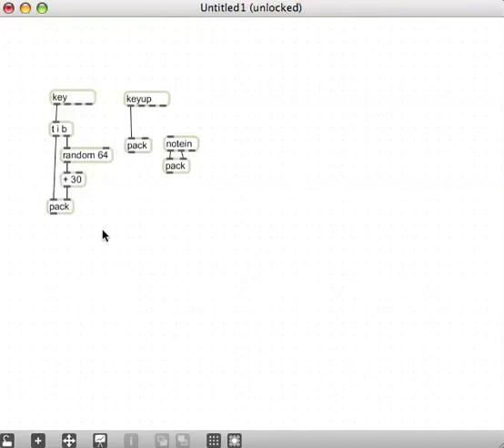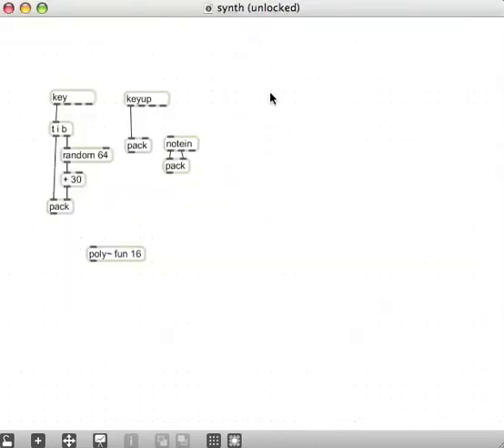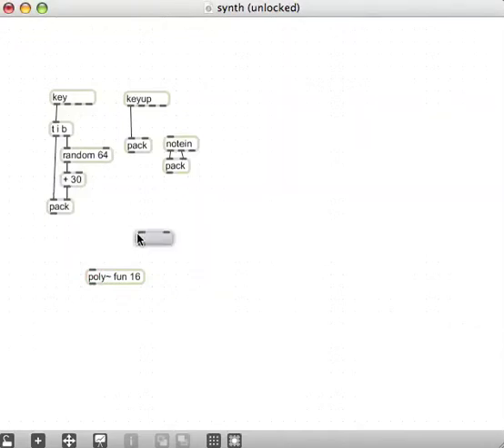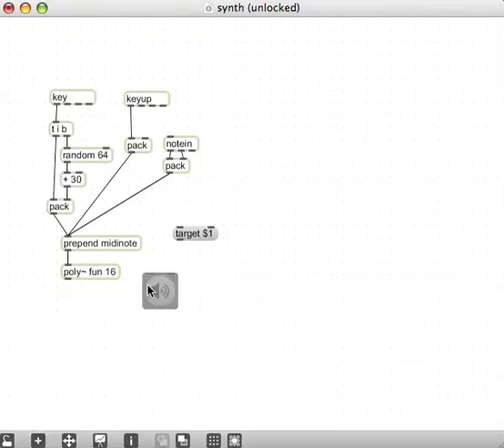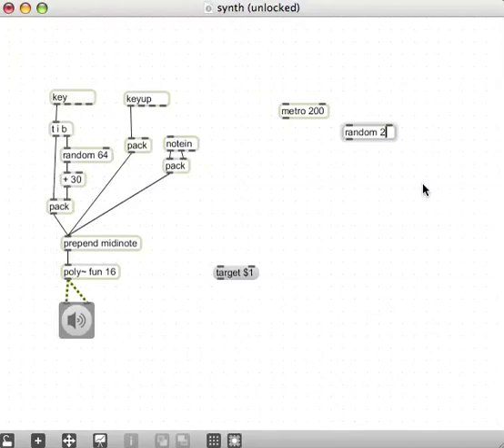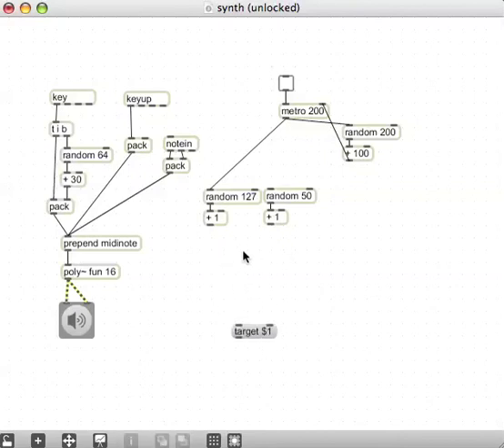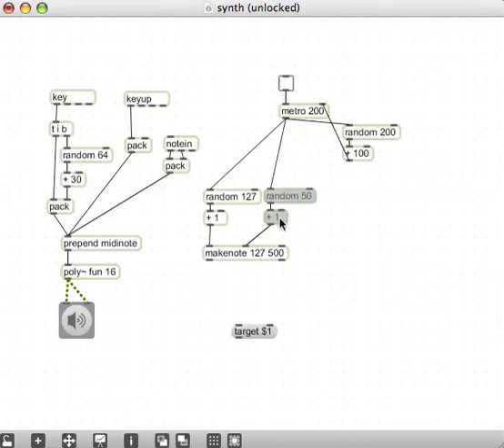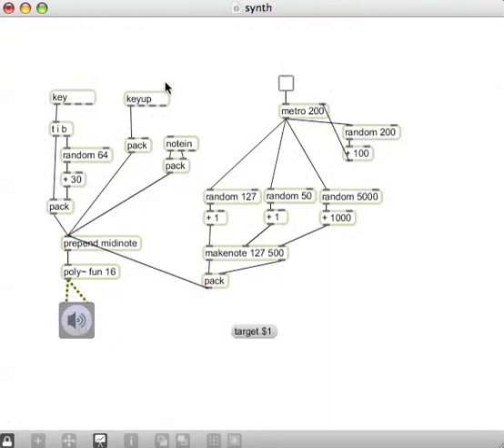Baz Tutorial 13 - Part 2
Polyphonic Synthesizer